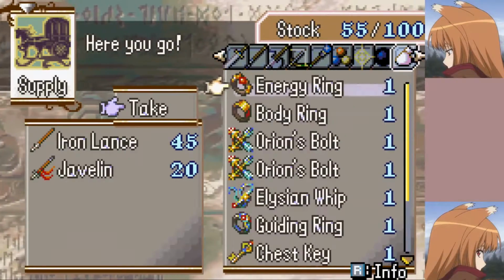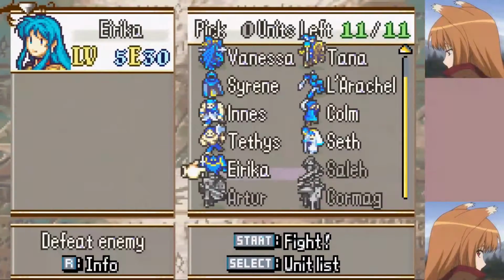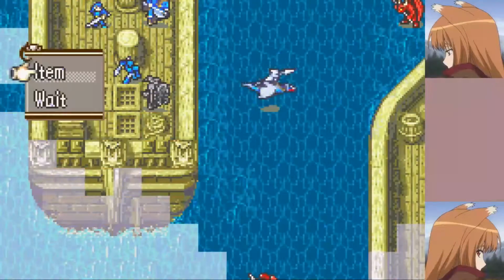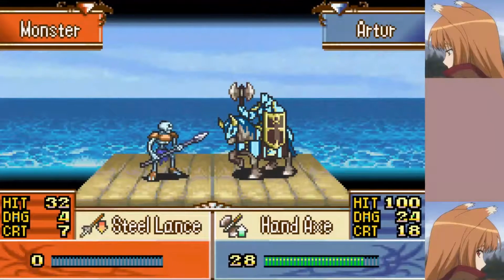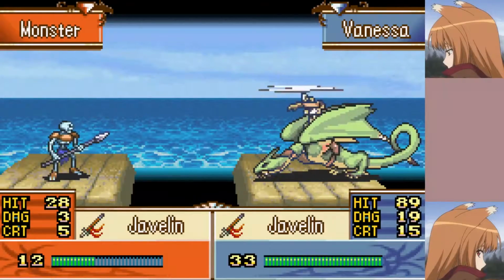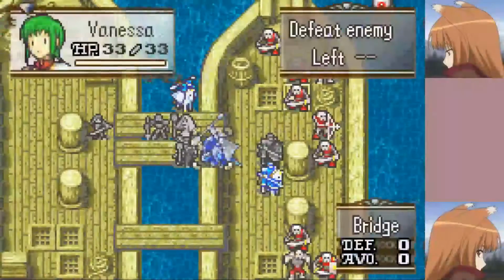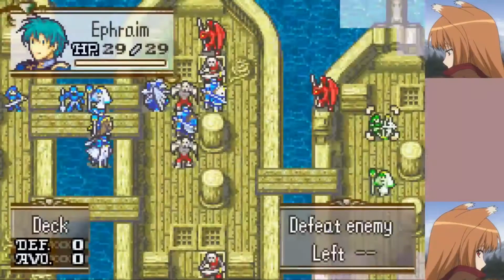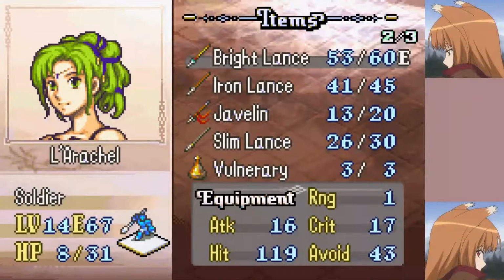FE8 Ironmandomizer w/Extra Crit | Part 11 | Phantom Shi-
Part 11 of my Fire Emblem: The Sacred Stones Ironman Randomizer With Extra Crit.

I hope you'll stick around for the rest of the series! I'm still new to all of this and I've still got a ways to go with learning how to do commentary and such better, among other things, but I hope you'll bear with me. As I said, any feedback or tips will be appreciated :D

Changes to the game are as follows:
Randomized
+10% to enemy growths and 5% to bosses
10% crit to every weapon that was below it before
All tied up with an Ironman bow on top :D

Things can only go up from here, right? Or am I destined to fail this ironmandomizer? Guess we'll see :)

I'm on Discord @Epholo8#5358 if you ever want to swing by and leave suggestions or just chat d(-_^)

Major Thanks to JBR Channel for making the thumbnails!